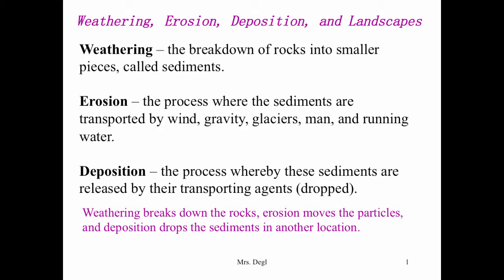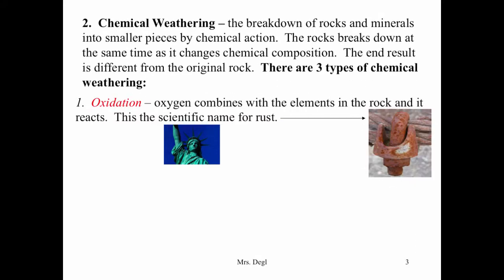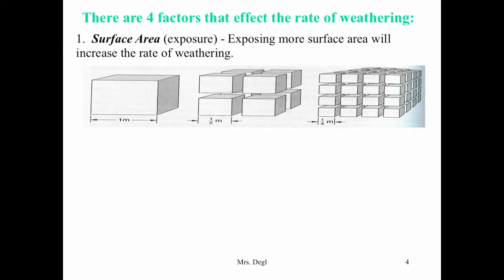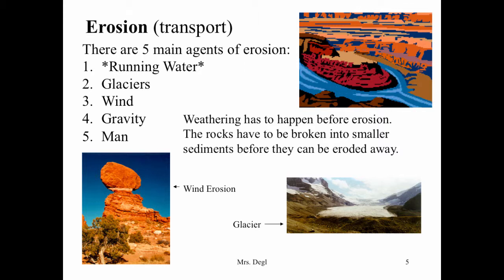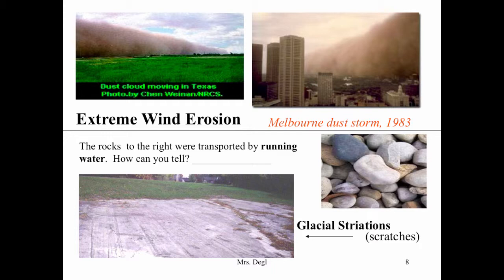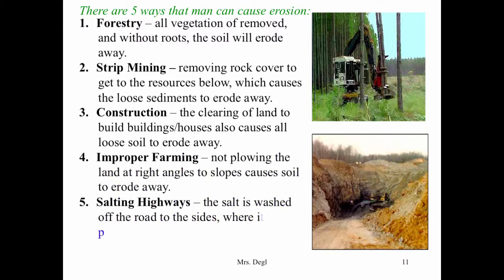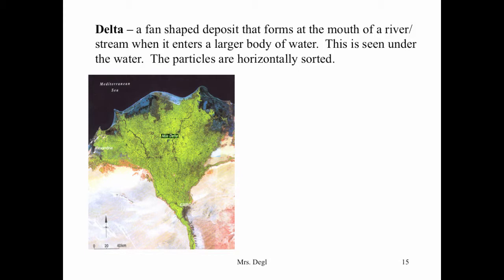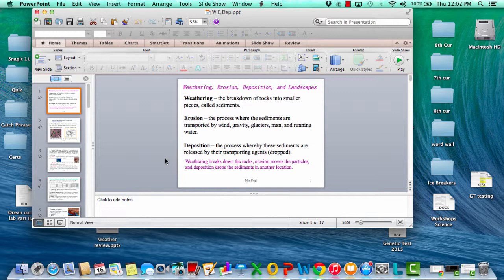Weathering and Erosion